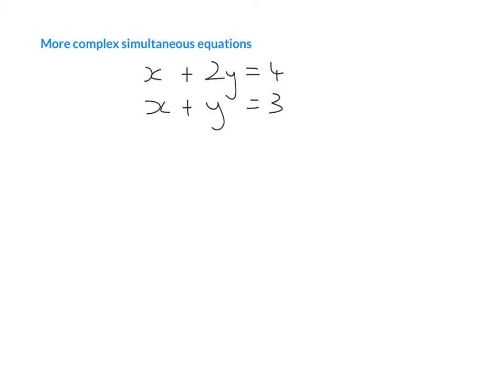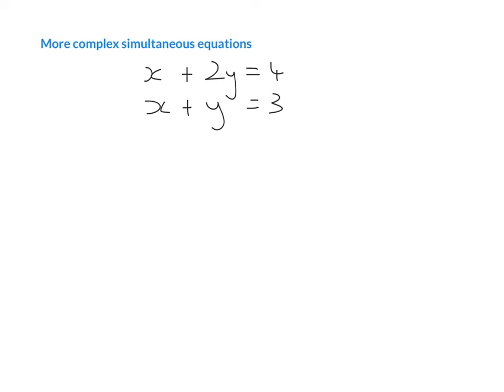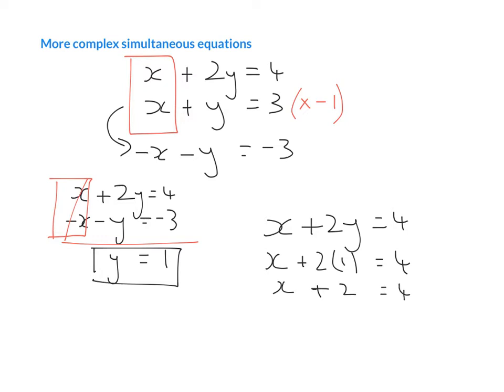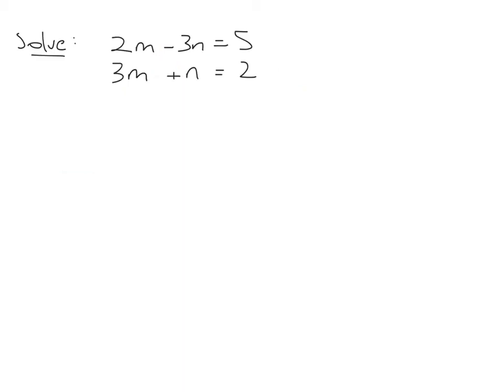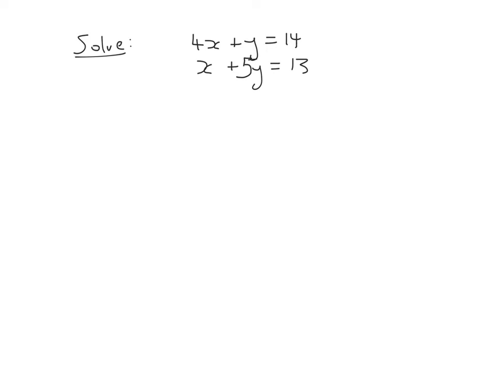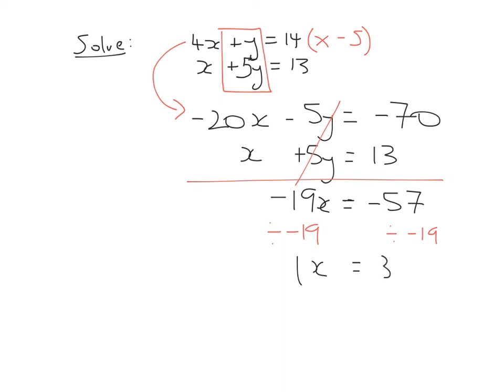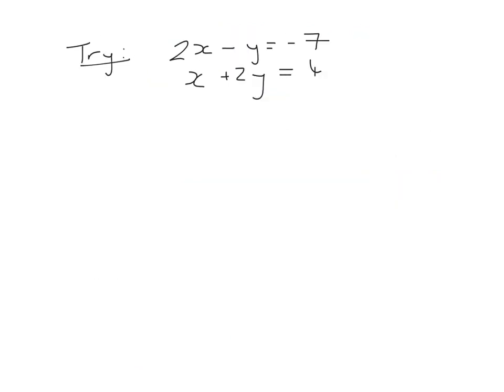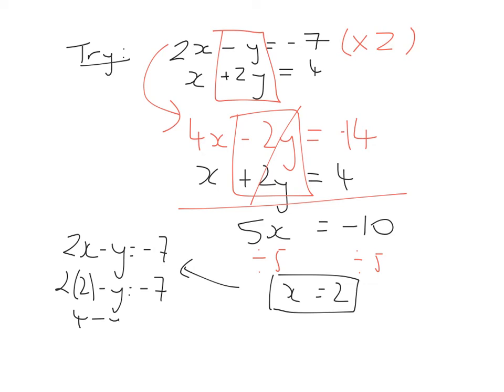More complex simultanuous equations